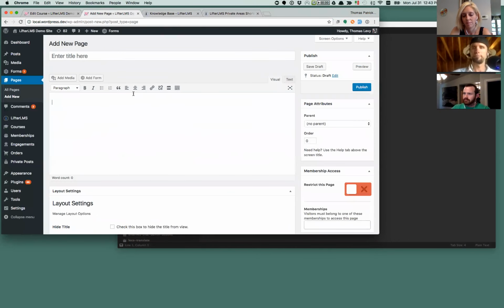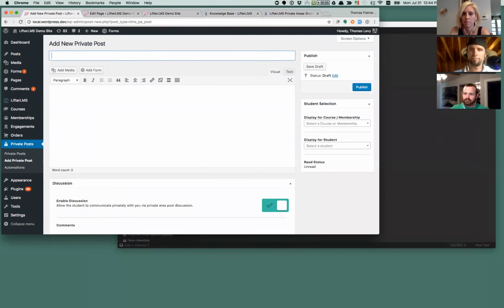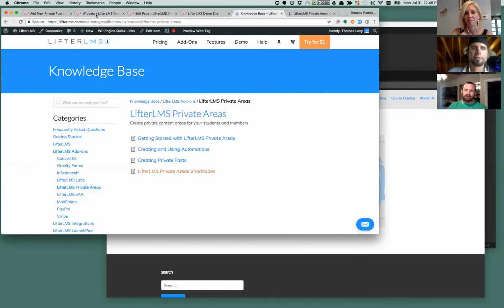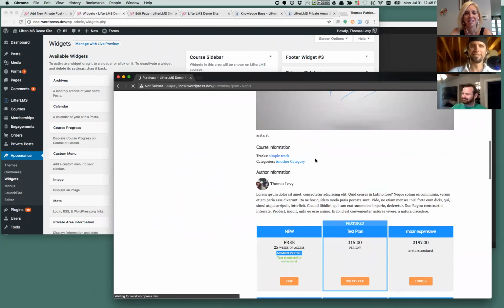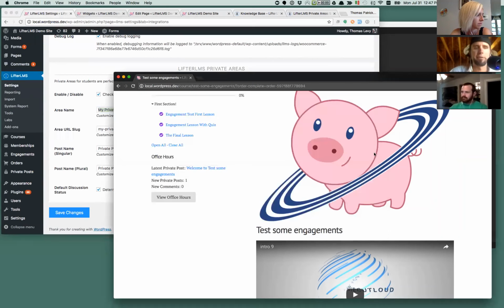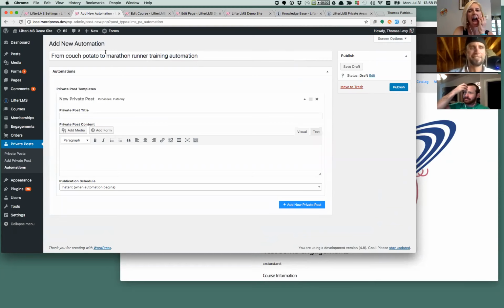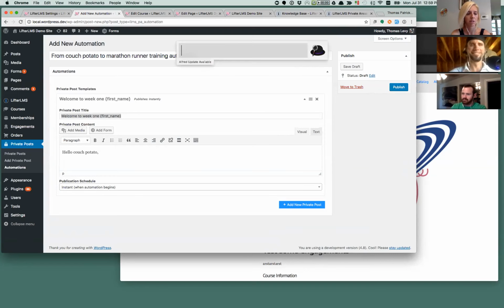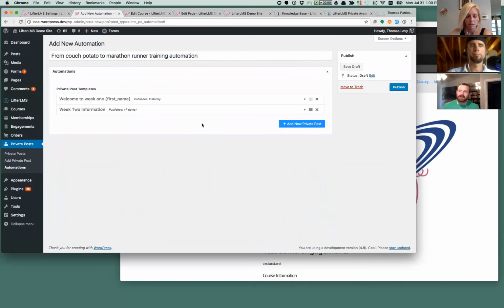Ask Us Anything Private Areas Webinar